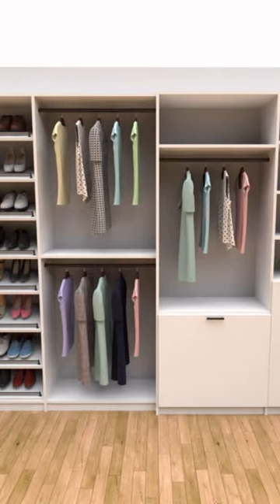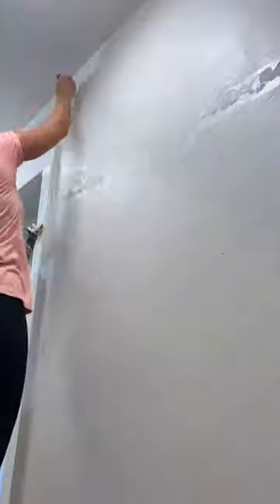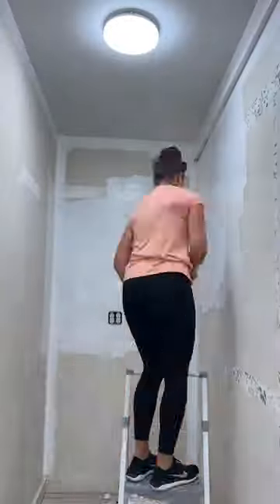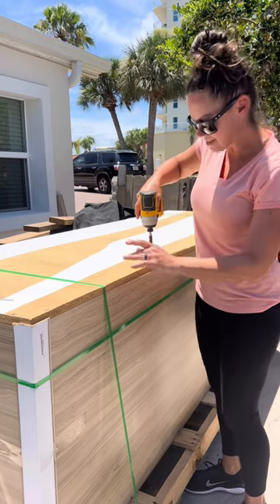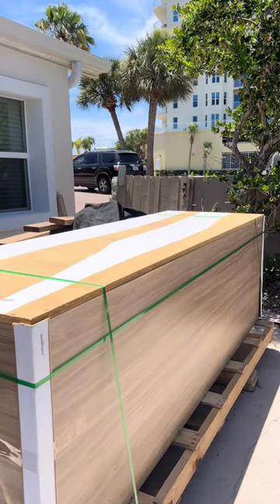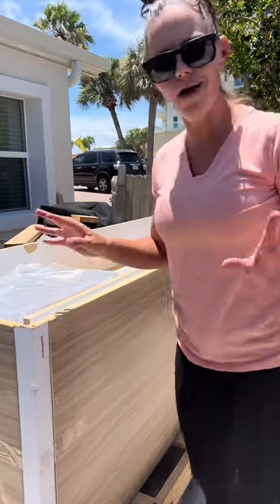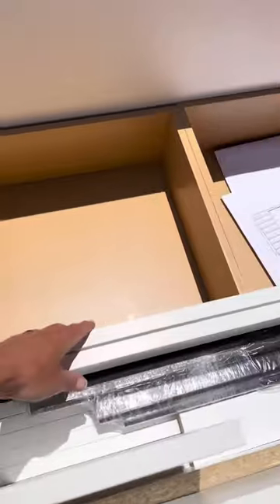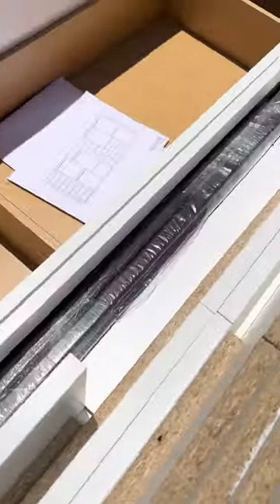Part 3 Victorias closet makeover using East Coast DIY storage solutions DIY closet system!